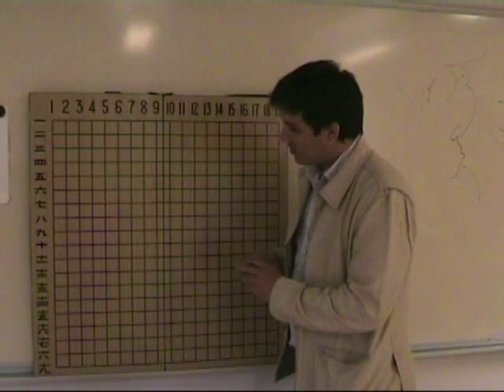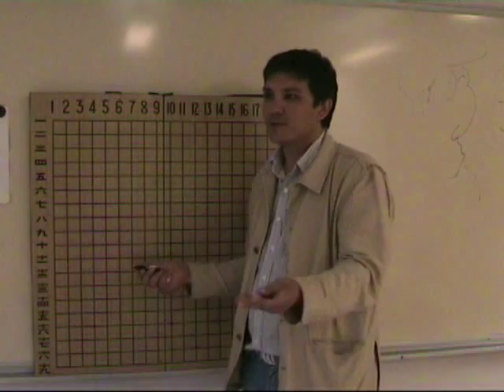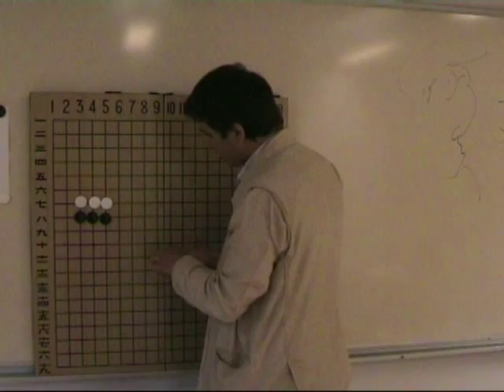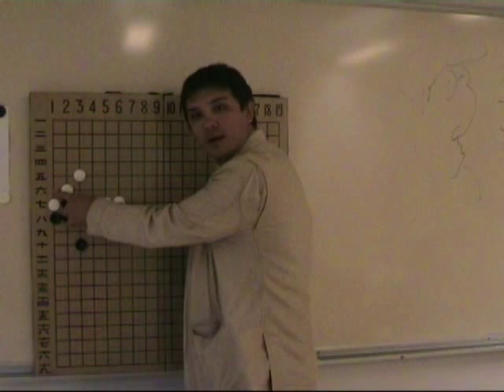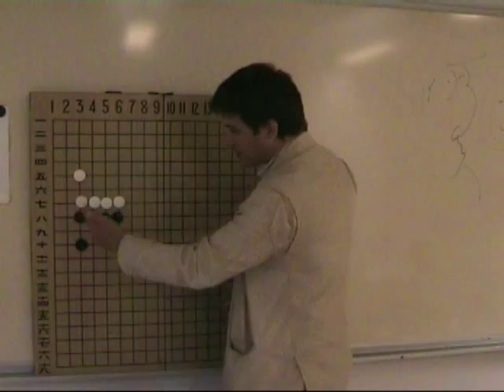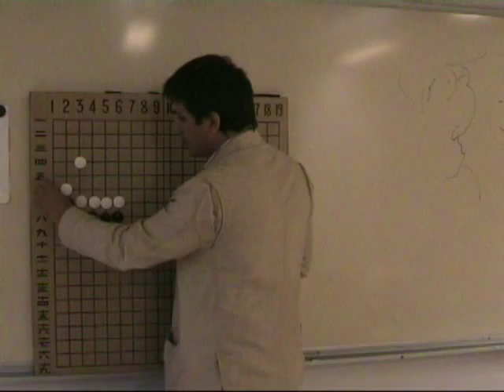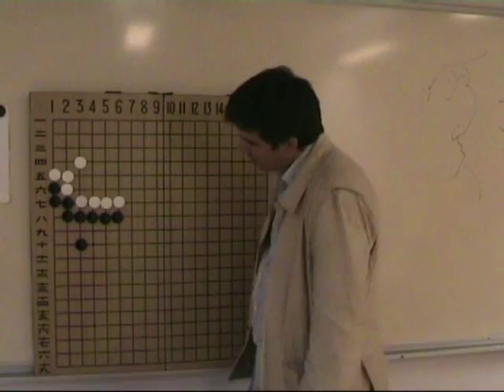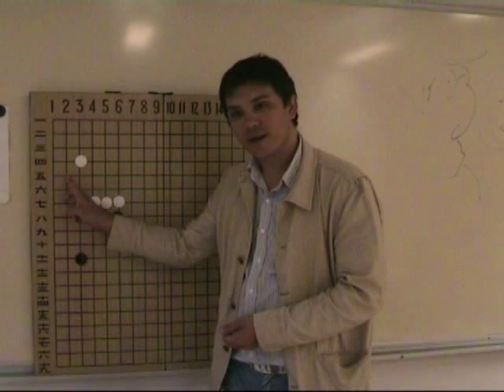The Daily 123GO lesson YOSE the basics1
An introduction to the basic theory of the endgame. How big is a move.